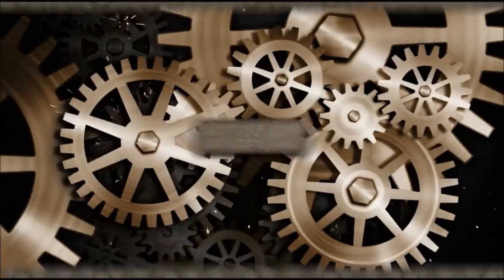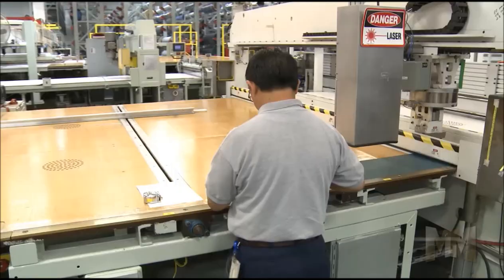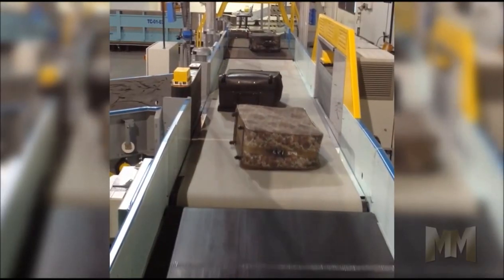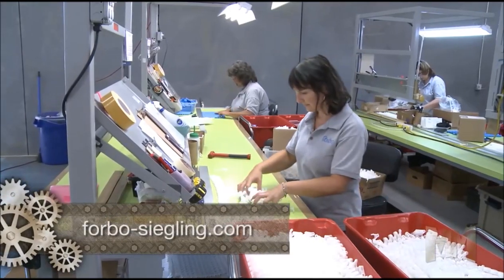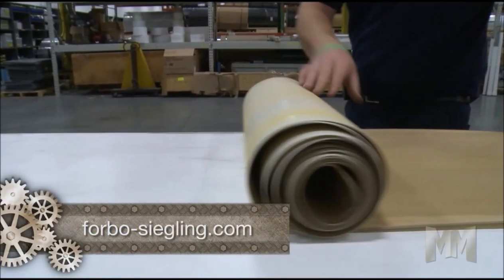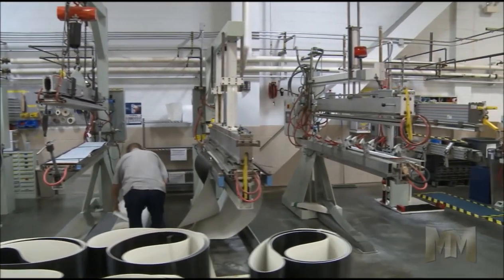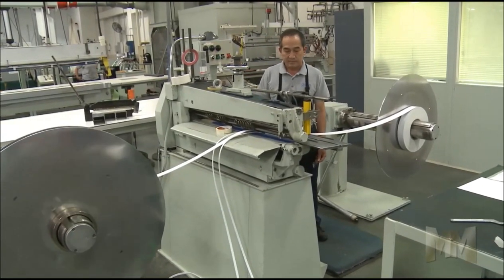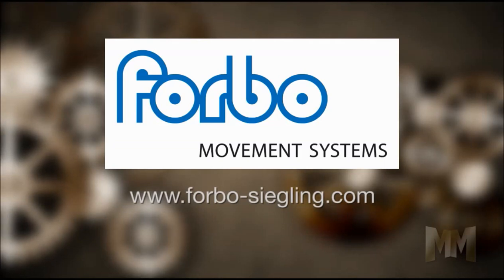Forbo Siegling Featured in Fox Business Network's Manufacturing Marvels® Segment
Forbo Siegling, a worldwide leader in high quality conveyor belting, was featured in a nationally syndicated series called Manufacturing Marvels® broadcast by Fox Business Network. The video spotlights selected American manufacturers, their products, and the company's manufacturing processes.

Forbo Siegling is a worldwide leader in conveyor belt manufacturing, quality, and service. Forbo Siegling products provide solutions for numerous applications in the most varied of industries.